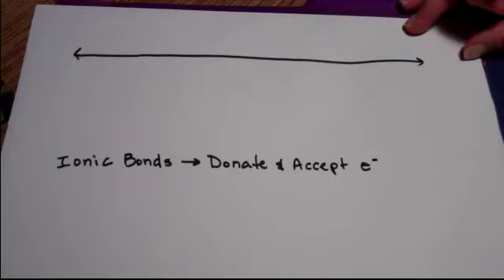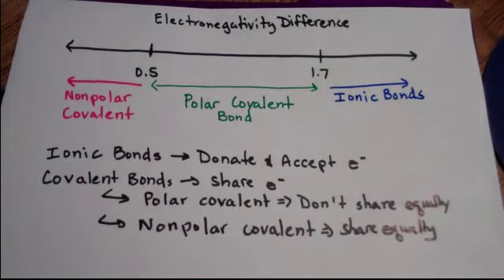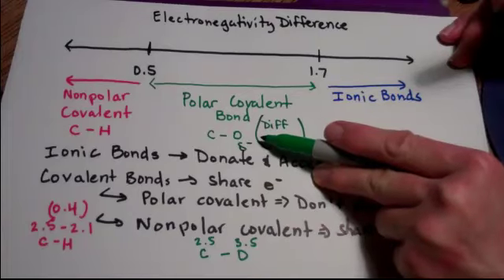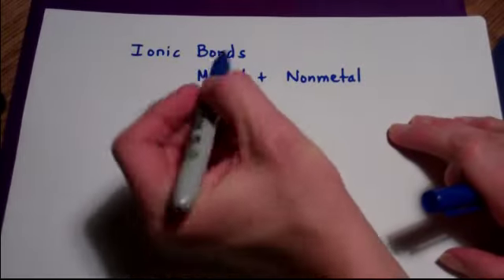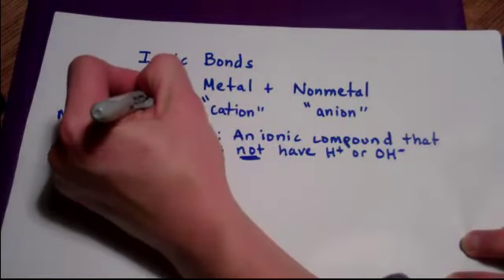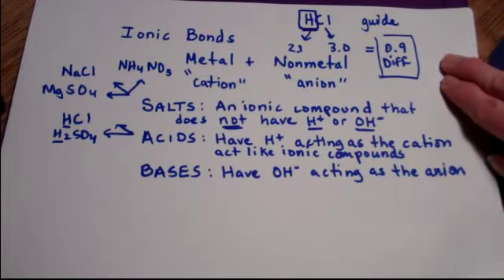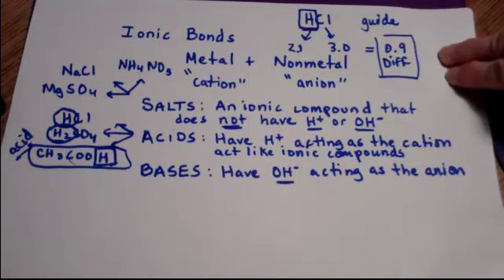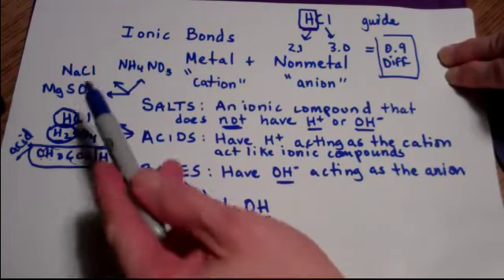electronegativity review 1